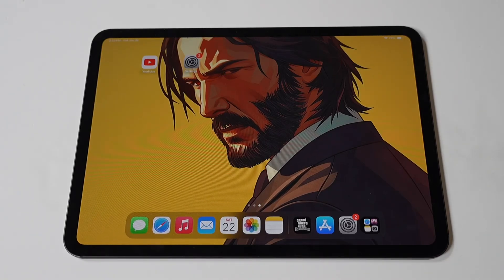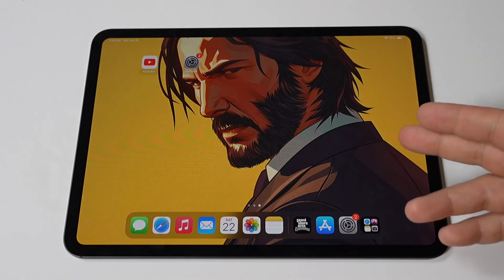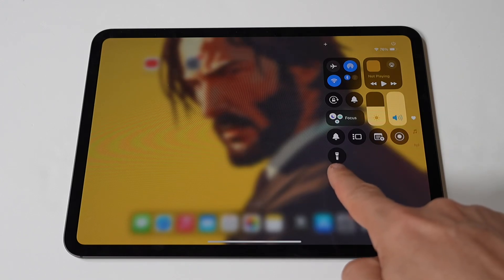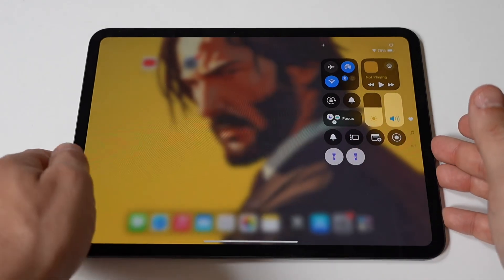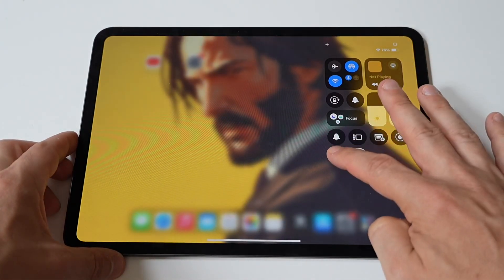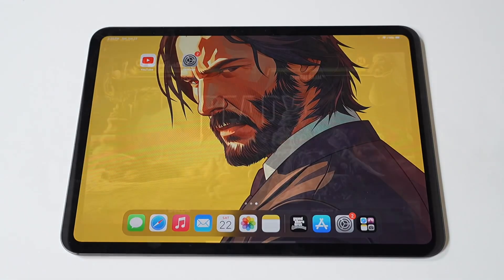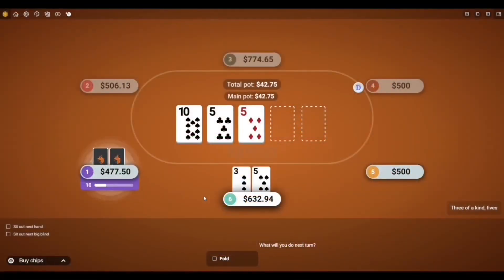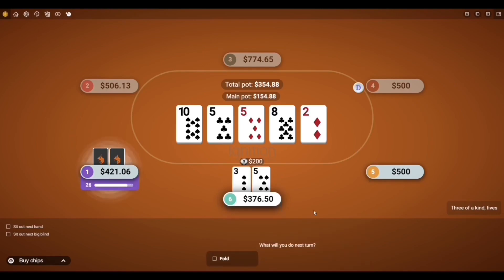How To Use Flashlight on iPad Pro M4